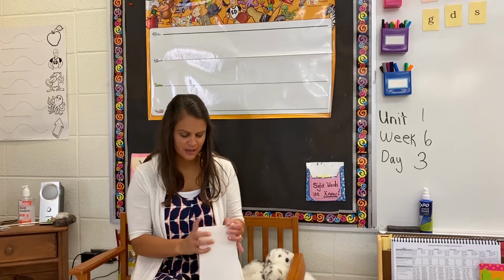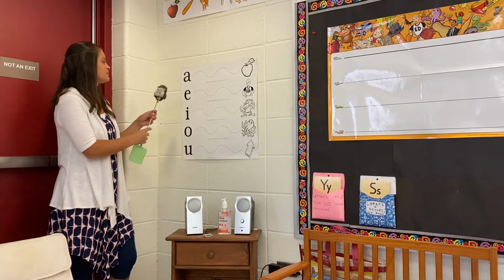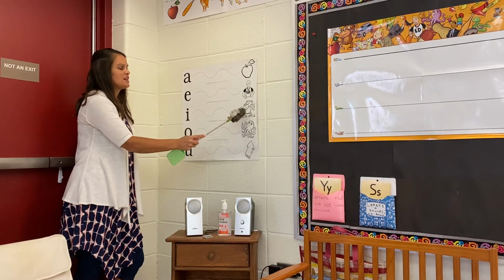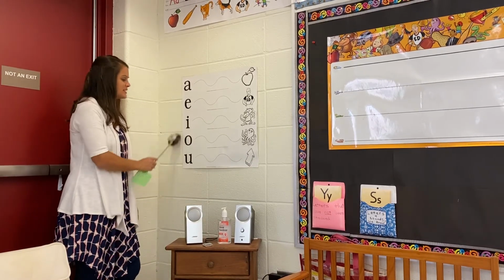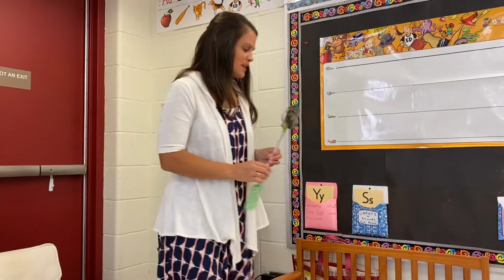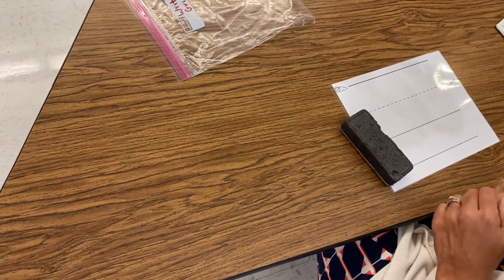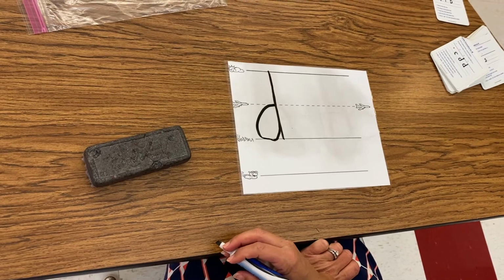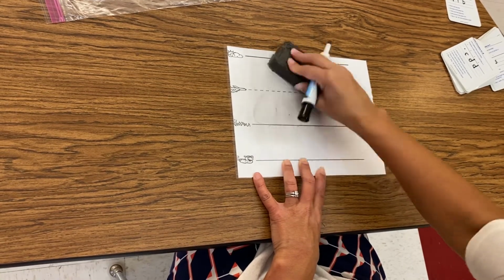Fundations U1 W6 D3